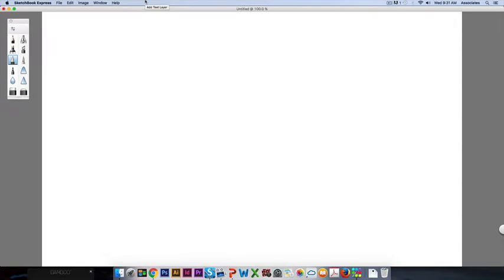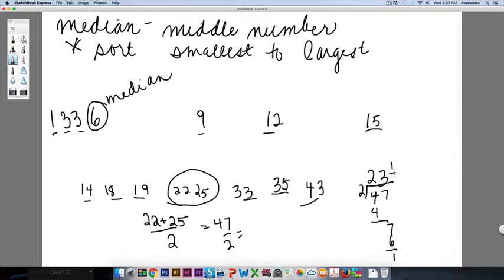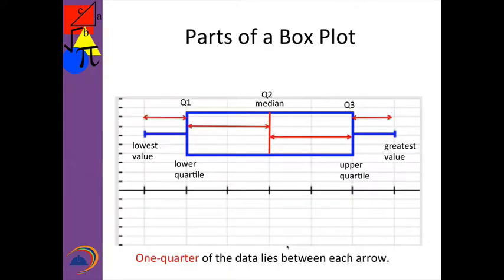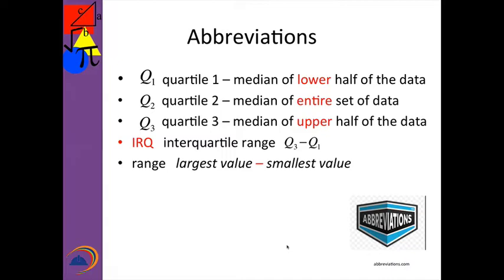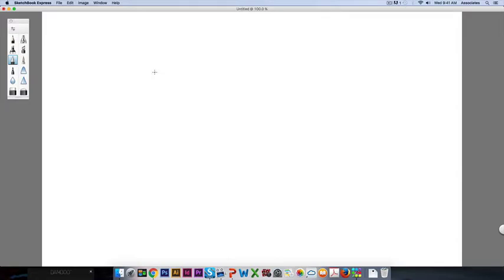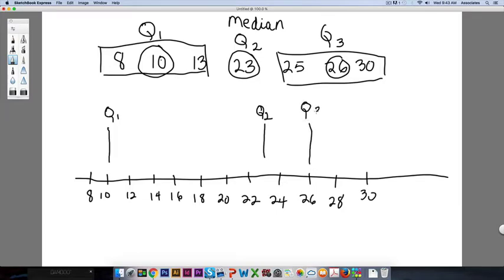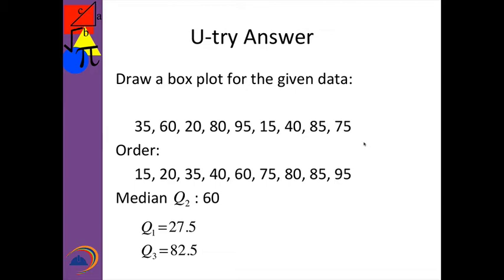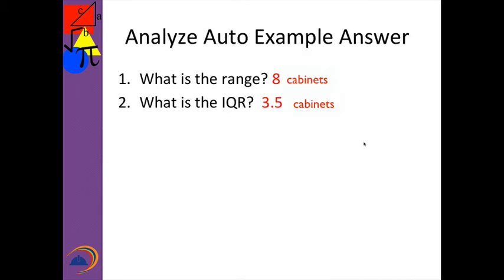CTE Math Y1 L4 Construction Box Plots Podcast